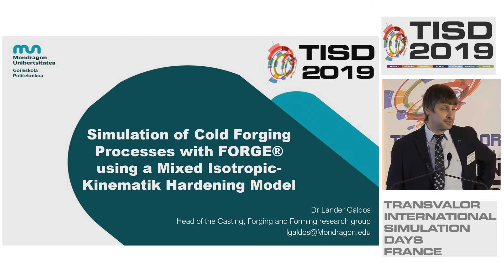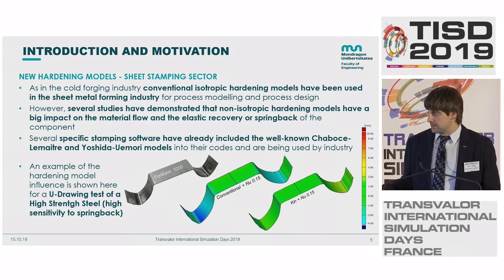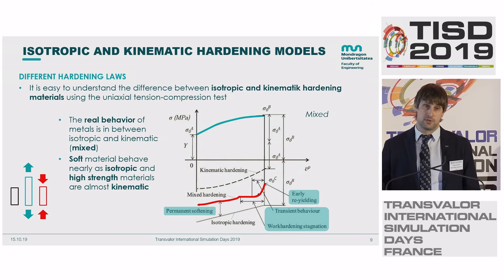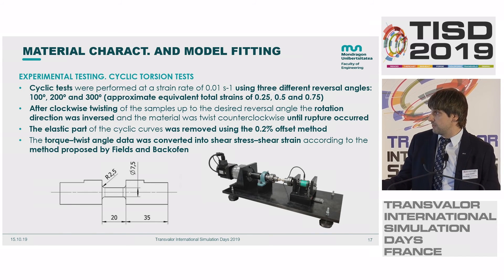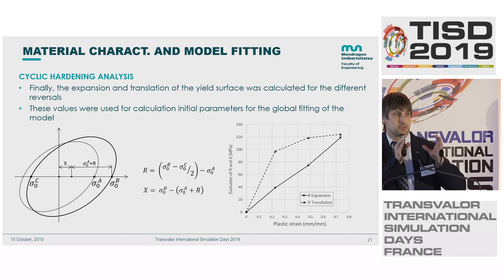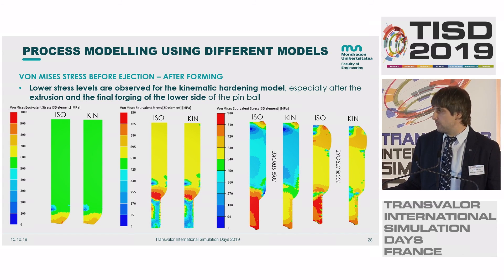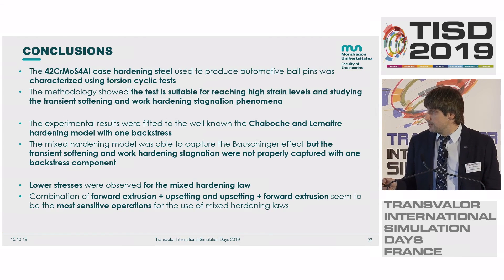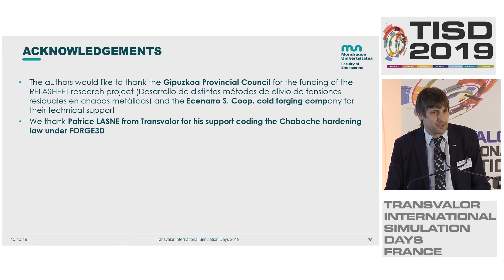Simulation of cold forging - mixed isotropic-kinematik hardening mode | L. Galdos, Mondragon Univ.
Typically, isotropic hardening models have been used for the simulation of bulk materials. In this work, a Chaboche mixed isotropic-kinematic model able to capture the tension compression asymmetry of metals has been used to analyze the influence the Bauschinger effect has on the numerical results of cold forging operations. Comparison between the classical isotropic hardening and the new mixed hardening model are presented for the three steps of the forging process.

Speaker: Lander Galdos, Head of Casting, Forging & Forming research group, Mondragon University (Spain)
Conference: Transvalor International Simulation Days, 15-17 Oct. 2019, Sophia Antipolis, France